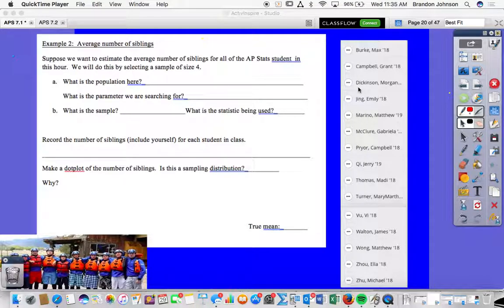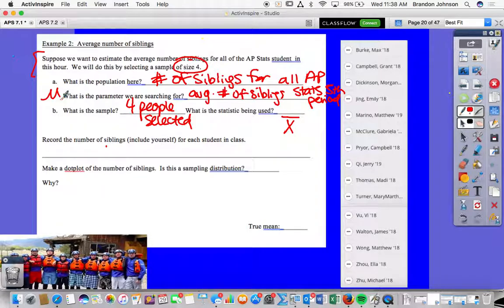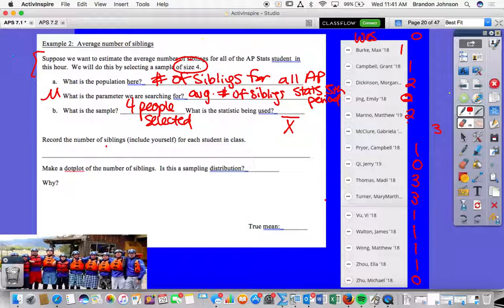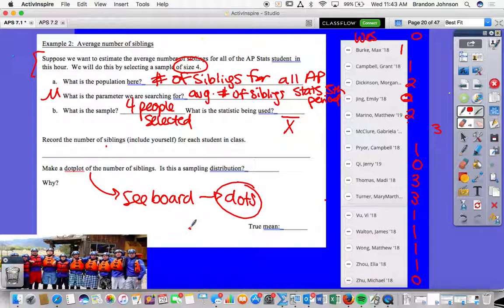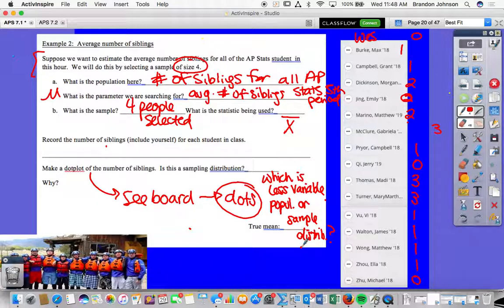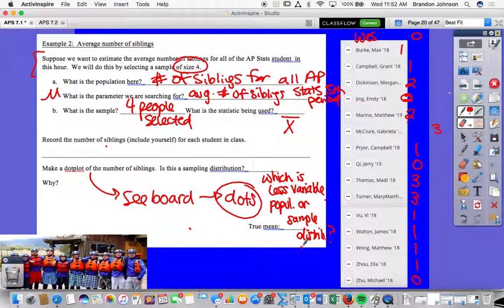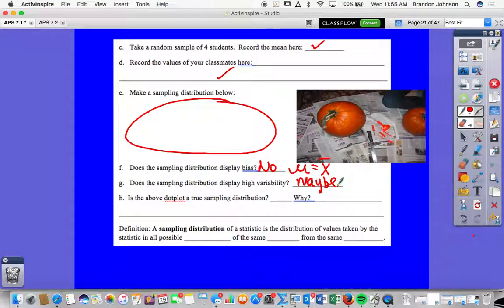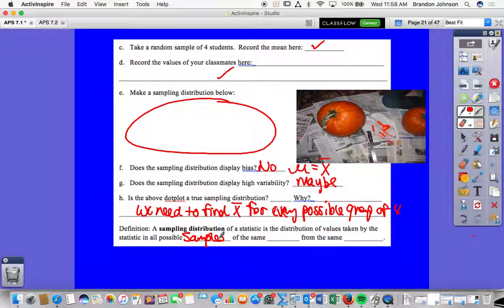Podcast Lesson 7 2A